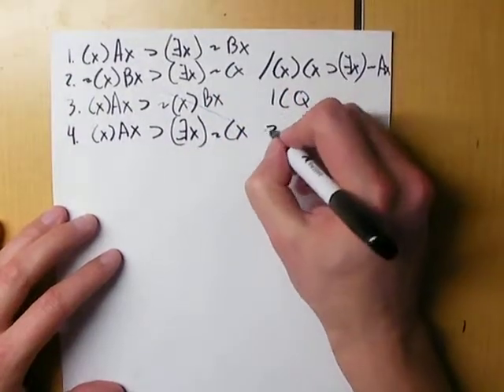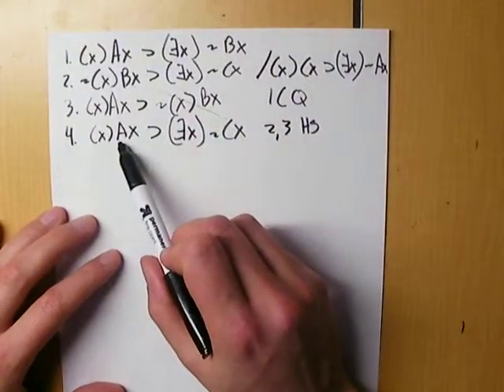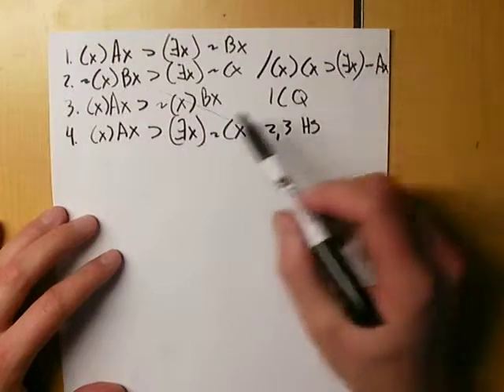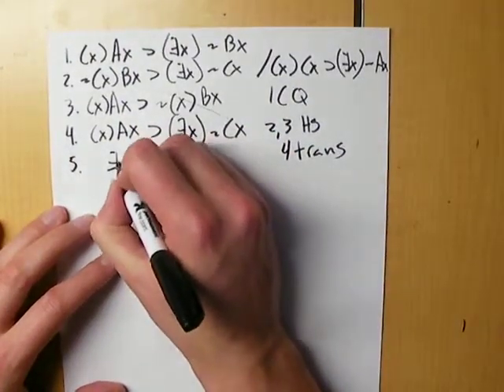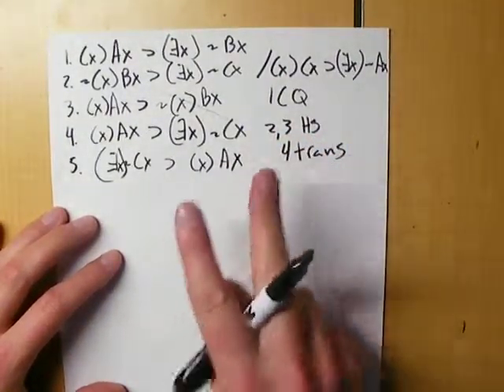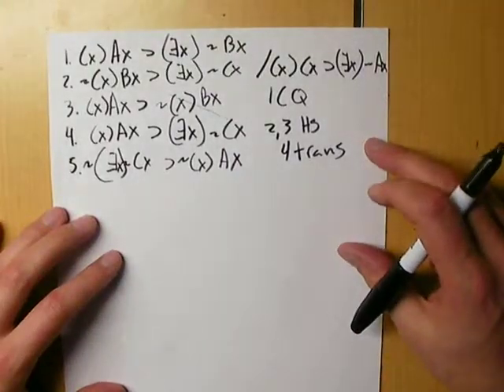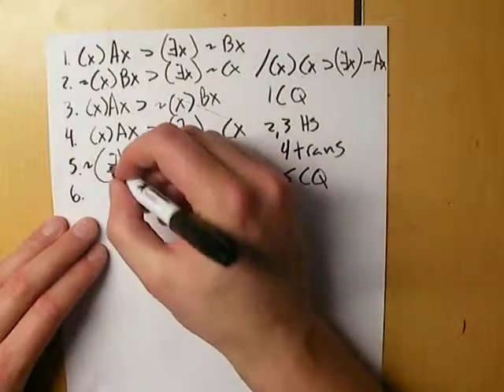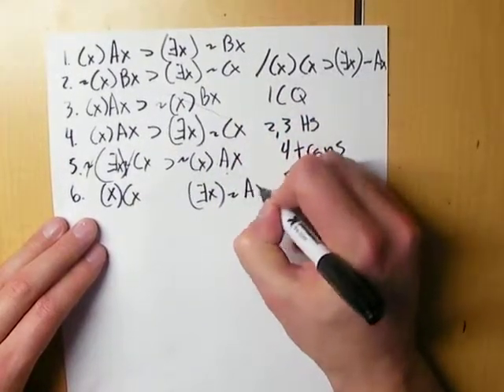8 3 Part Two 001